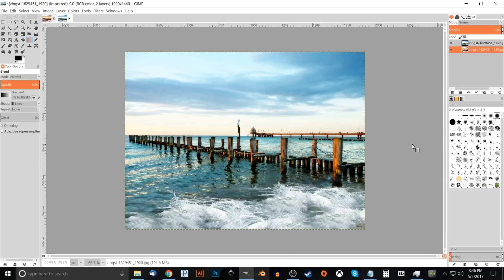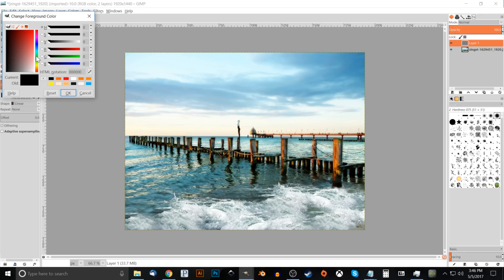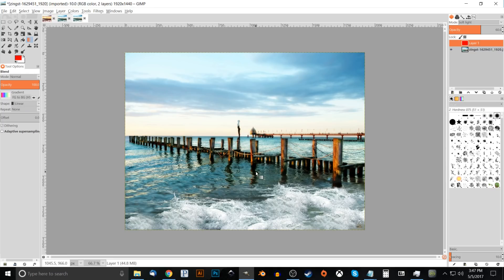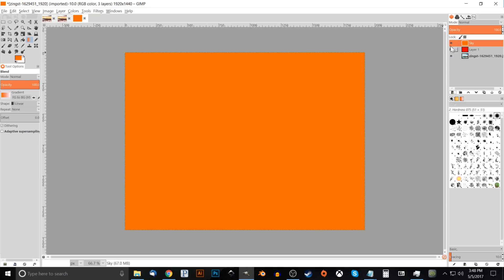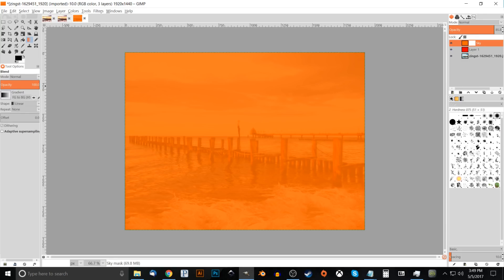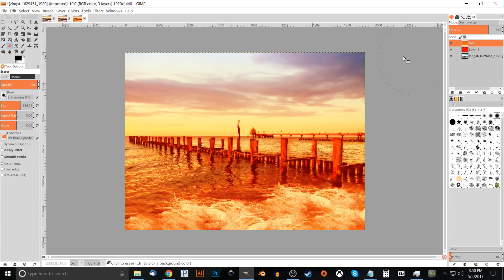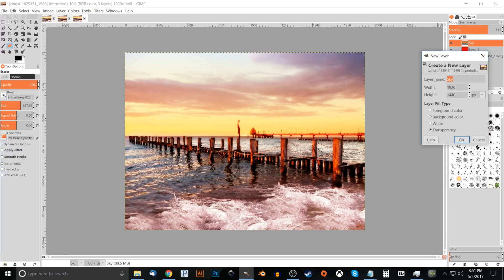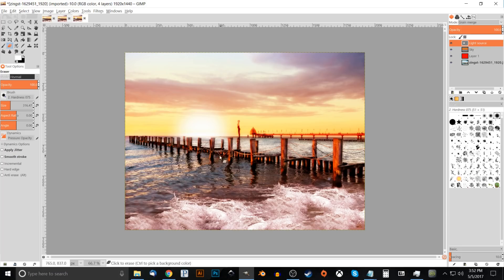GIMP Tutorial: Sunrise Effect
Take a regular photograph that was taken in daylight and make it look like it's morning by adding a sunrise with sun rays.

This tutorial is for GIMP version 2.8 and is intended to teach beginners how to use the software. GIMP is a great free alternative to Photoshop.